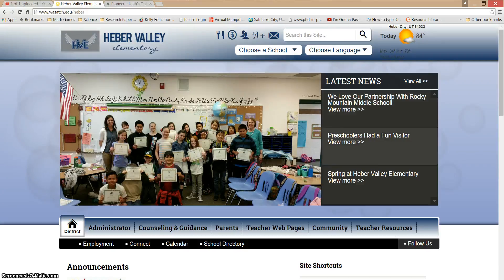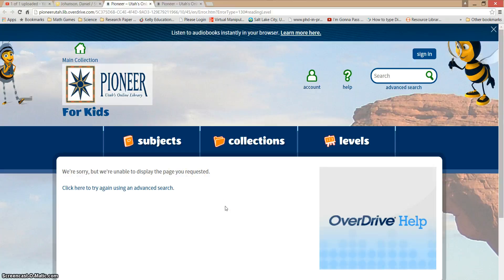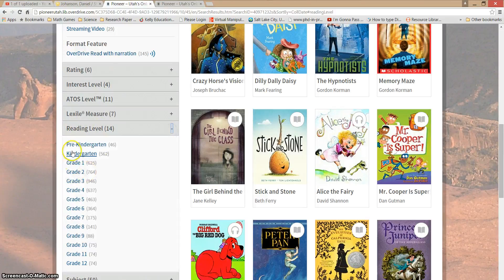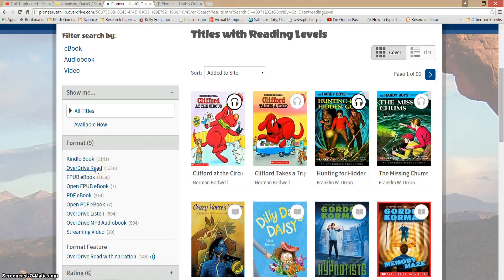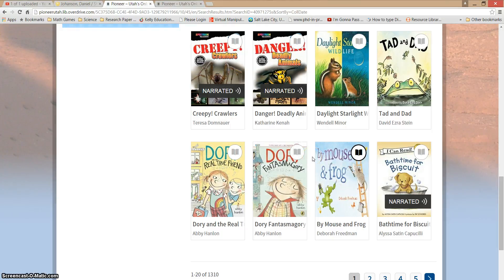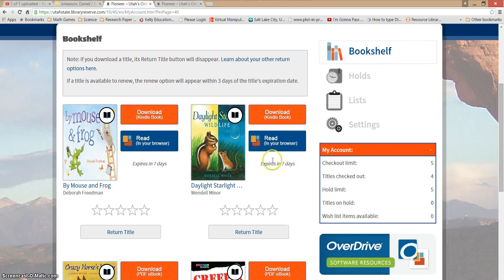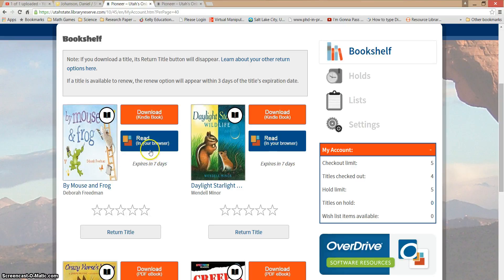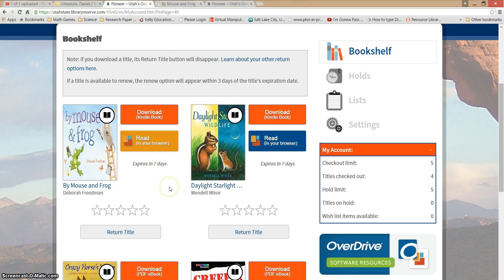Video Tutorial: Digital Library Checkout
This video tutorial will show you how to check out eBooks from the Wasatch County Library.  Happy reading!